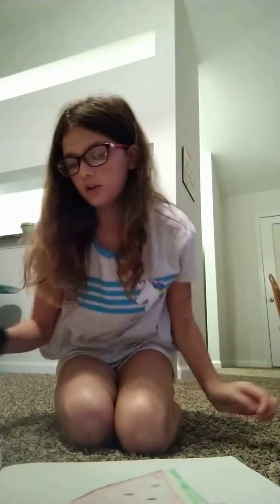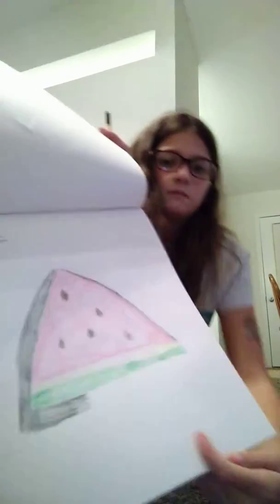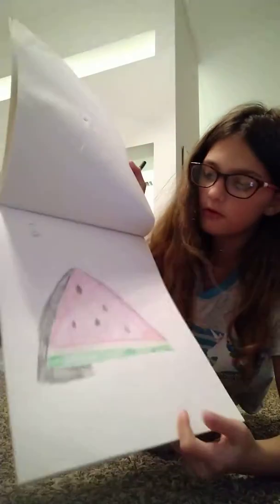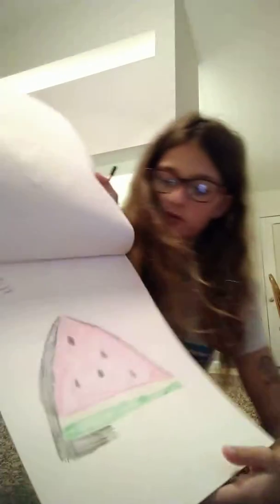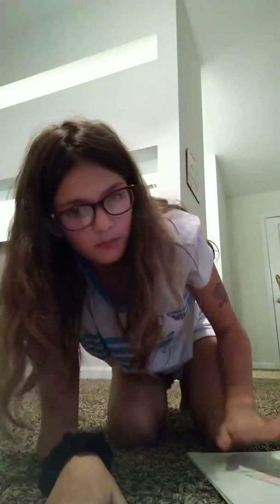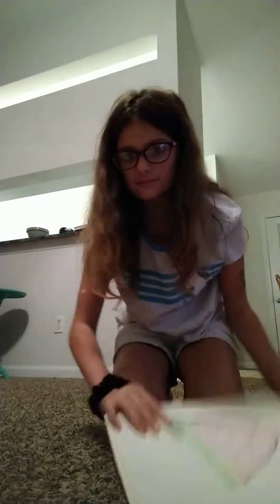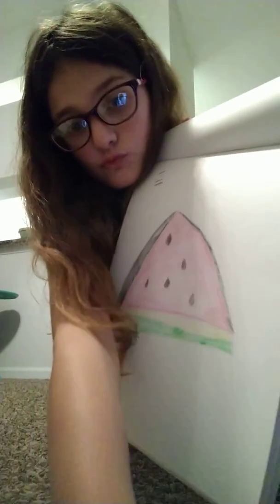Watermelon tutorial part 2